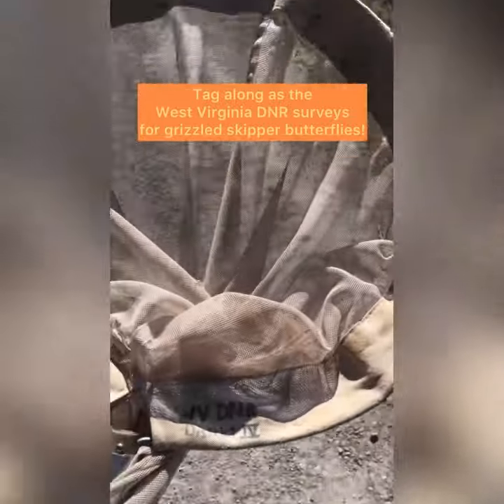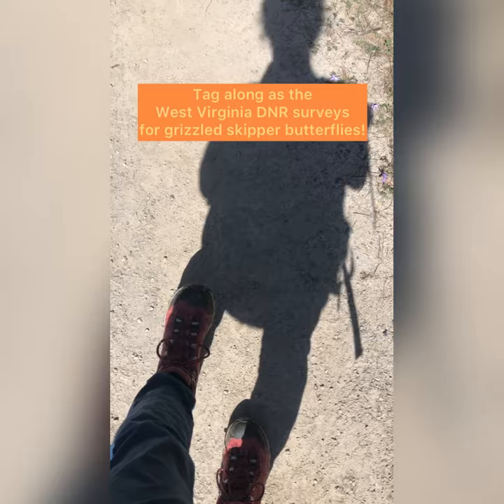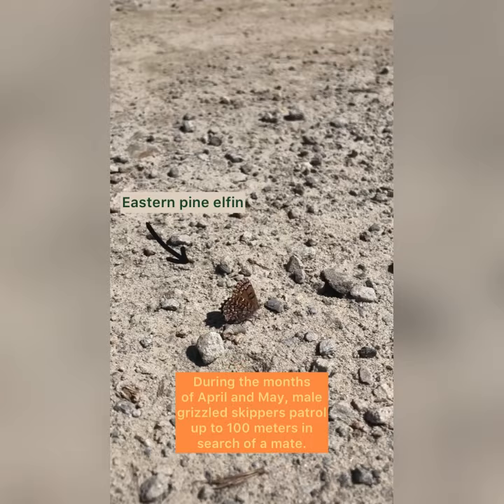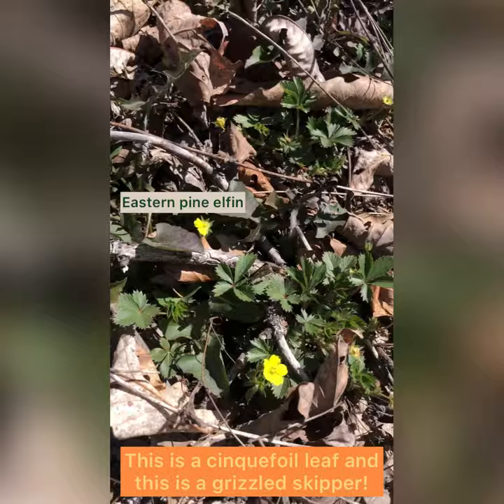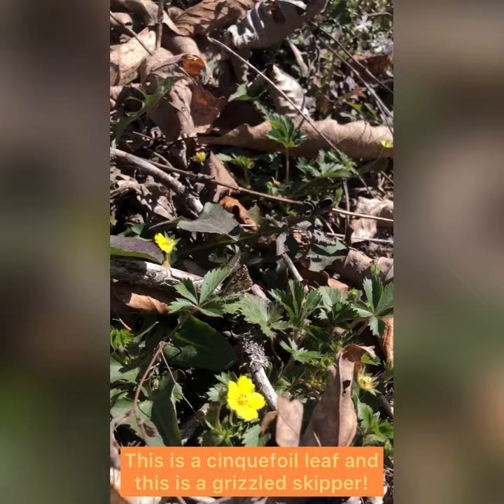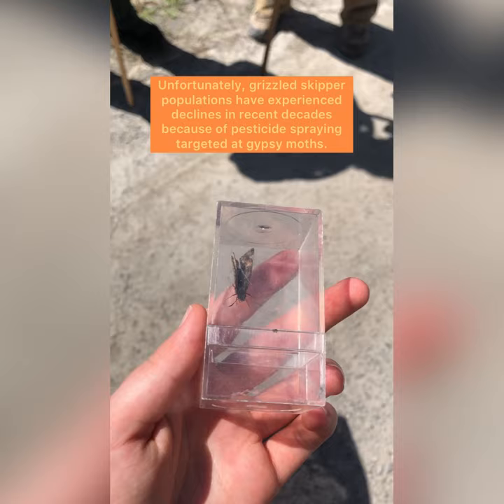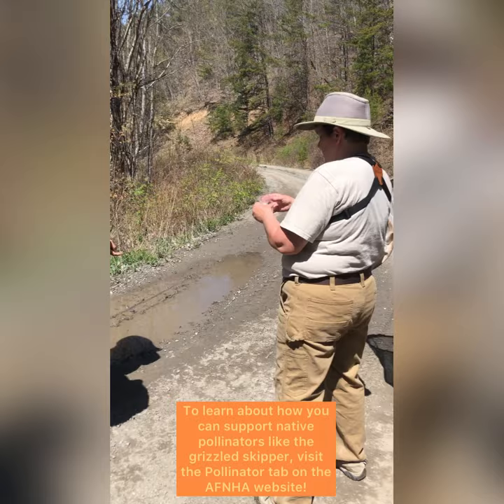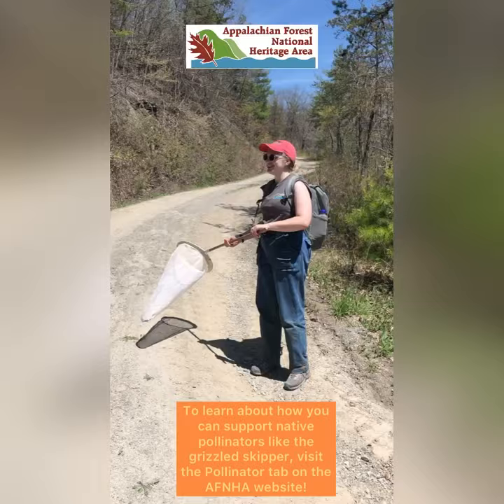Grizzled Skipper Butterfly Survey Part 1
Join the AFNHA Pollinator Initiative as we tag along on butterfly surveys!

🦋We lucked out and got to join West Virginia wildlife biologists as they surveyed for the rare grizzled skipper butterfly. This species is only found in a few areas of the Appalachian highlands and Michigan, which makes it extremely special to the Appalachian forest region!